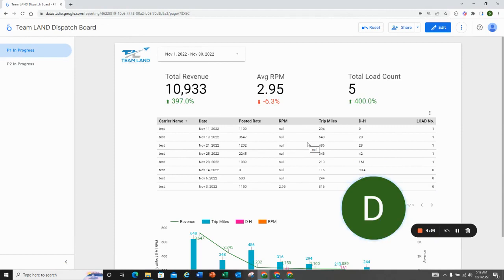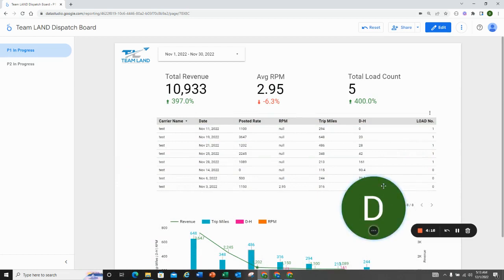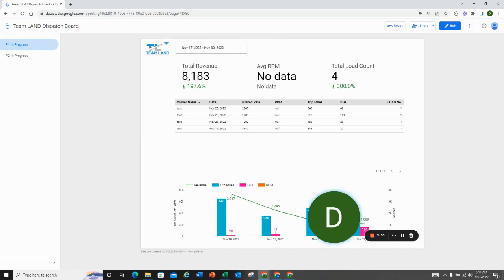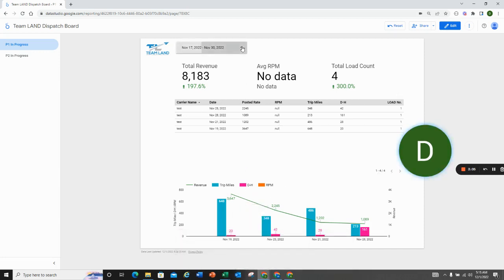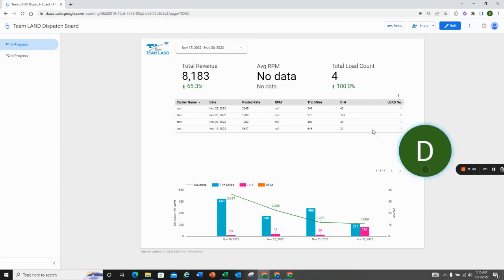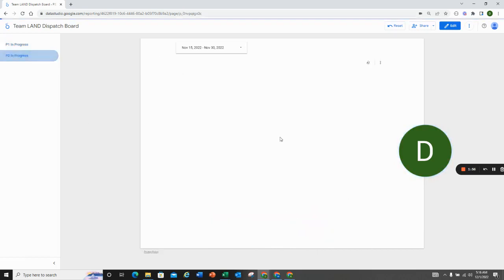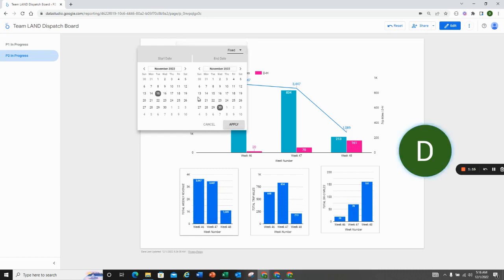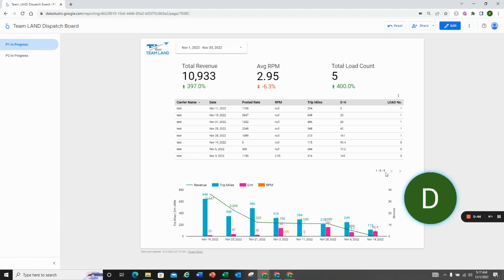Trucking Database Mailing Dashboard complete Automation logistics part2